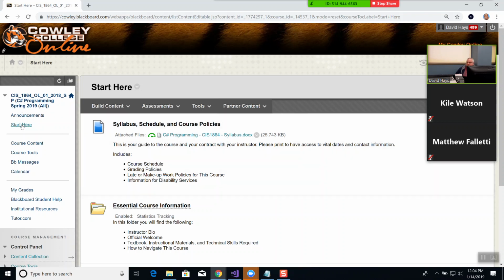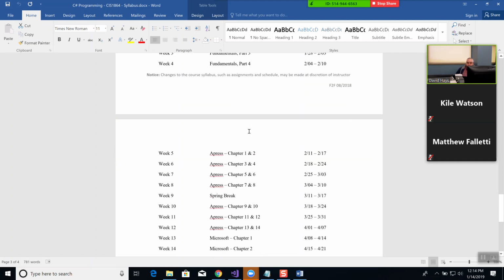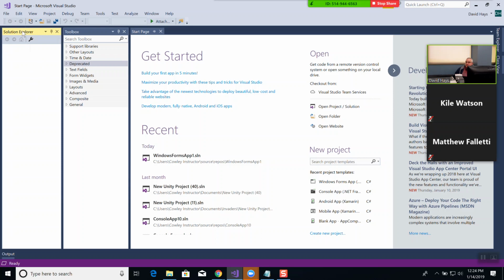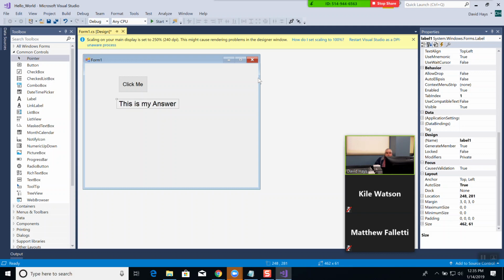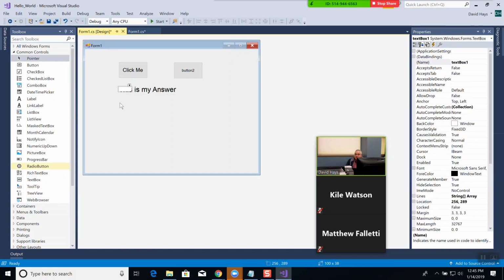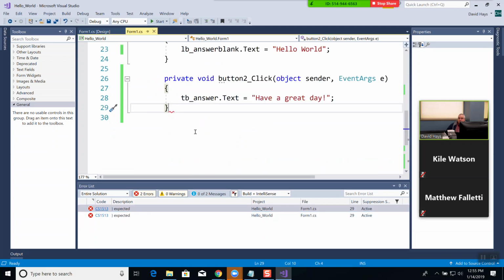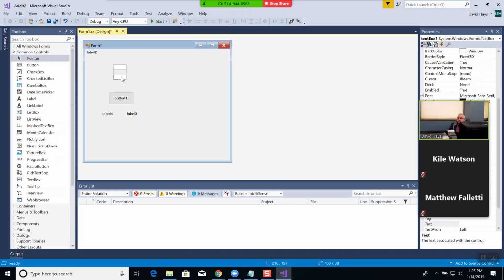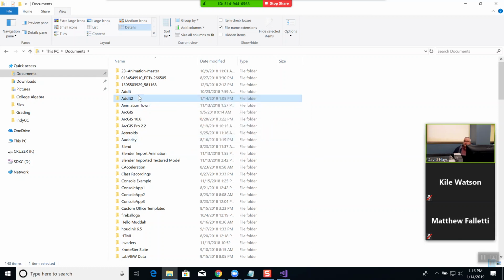C# Programming - Class Lecture - 1/14/2019